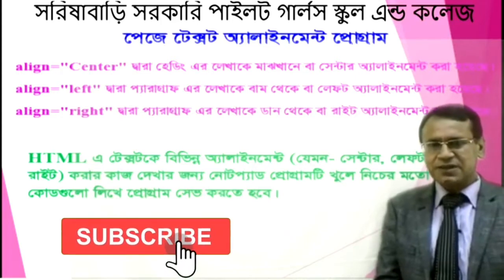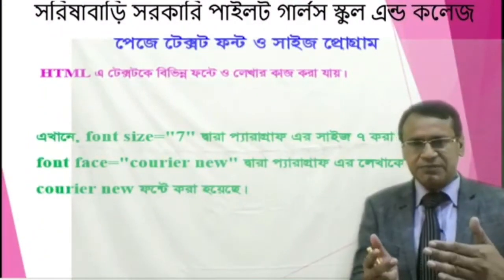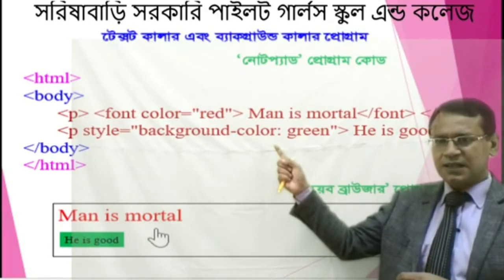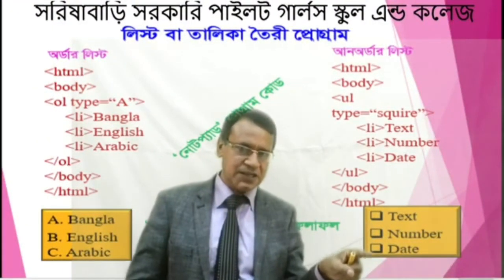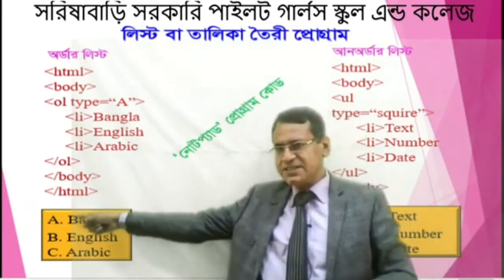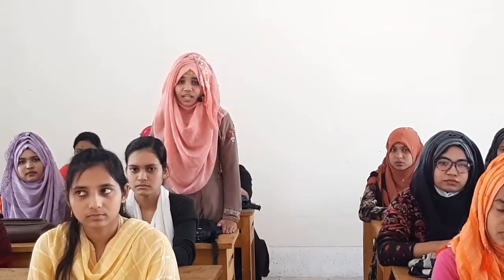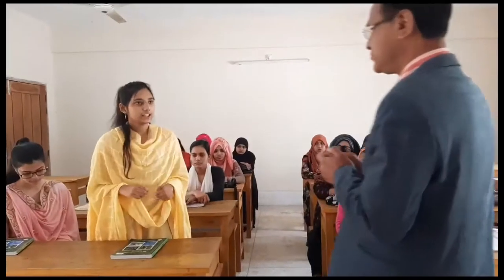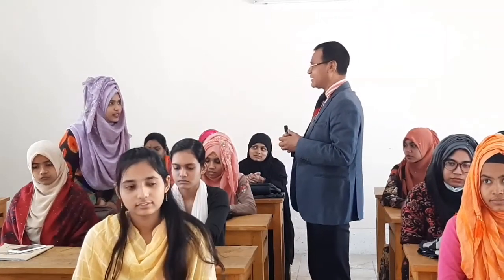একাদশ-দ্বাদশ শ্রেণির আইসিটি [HTML Formatting]